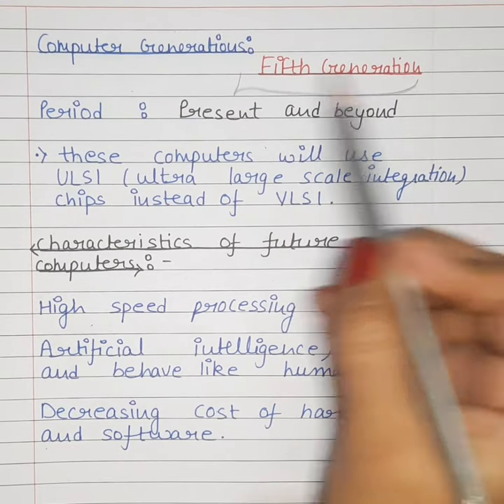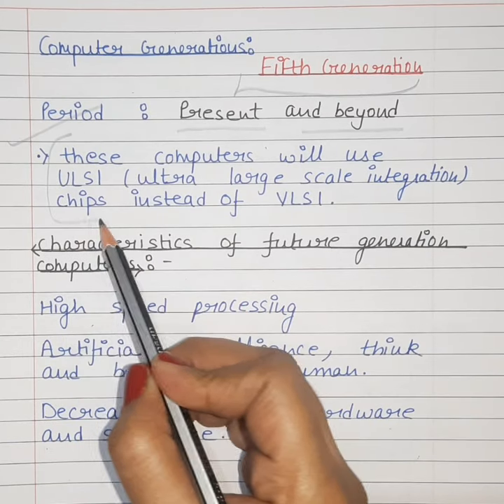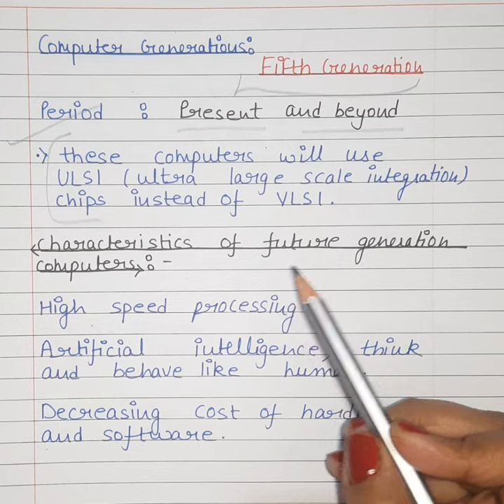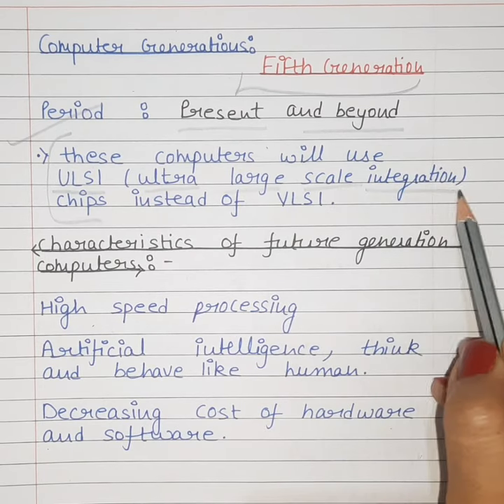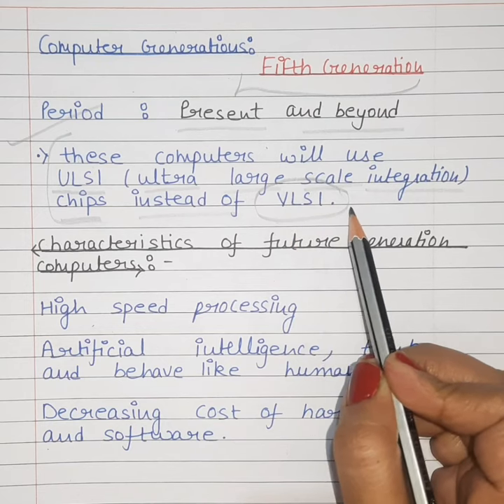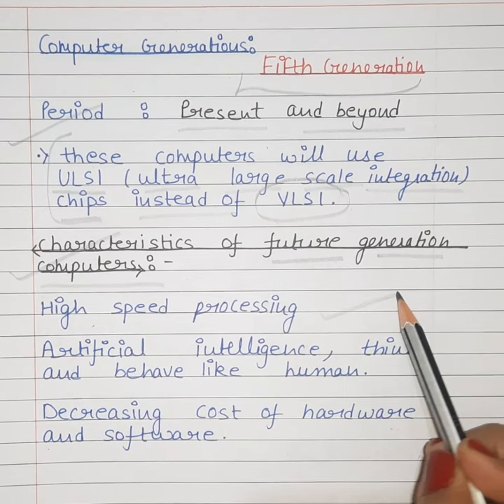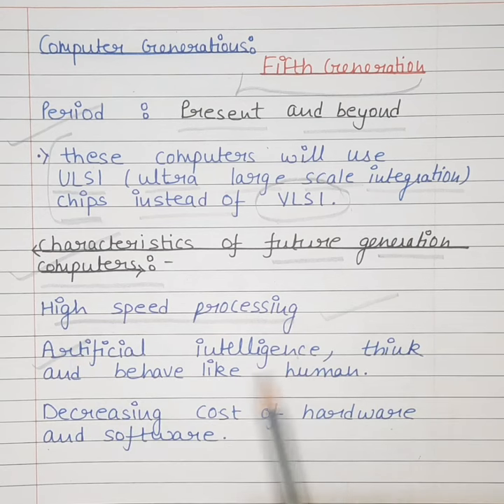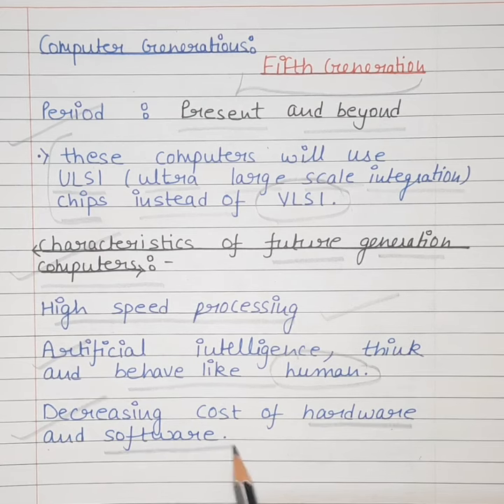Computer Generation in Hindi | fifth generation computer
video highlights:-
1. computer generation chart
2. computer generation in Hindi
3. computer generation 1st to 5th in Hindi
4. computer generation in English
5. computer generation 1st to 5th
6. fifth generation computer advantage and disadvantage
7. fifth generation computer in Hindi
8. fifth generation computer example
9. fifth generation computer name
10. fifth generation computer language
11. fifth generation computer features
12. fifth generation computer are based on
13. fifth generation computer picture
14. first generation computer in Hindi
15. second generation computer in Hindi
16. third generation computer in Hindi
17. fourth generation computer in Hindi
18. computer generations 1 to 5
19. computer generations explained
20. computer generations in Hindi